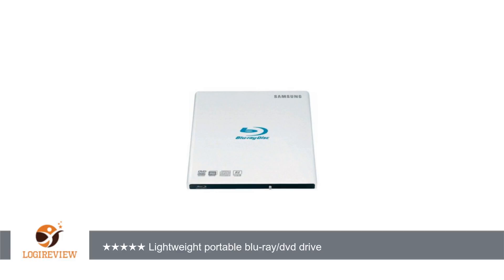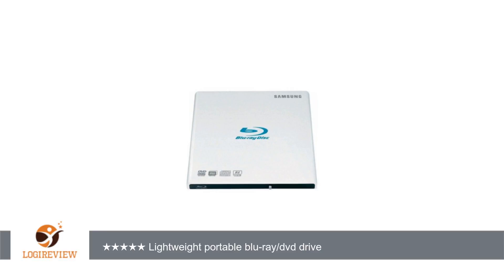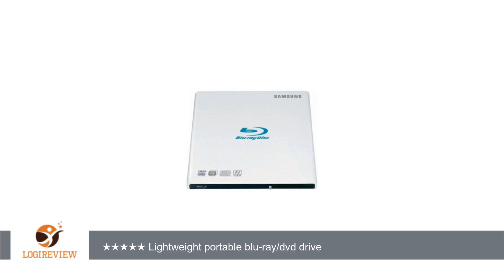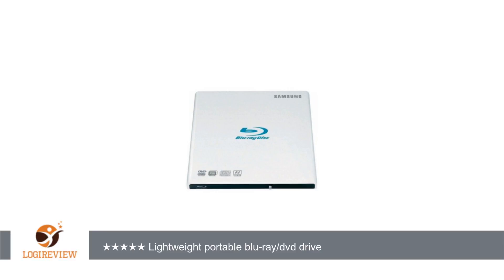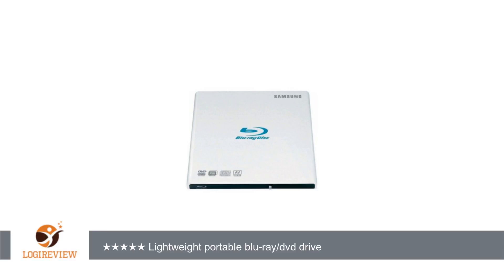Samsung 6X Slim Blu-ray Writer USB External Drive, SE-506BB/TSWD (White) | Review/Test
Review about   Samsung 6X Slim Blu-ray Writer USB External Drive, SE-506BB/TSWD (White)
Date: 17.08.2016